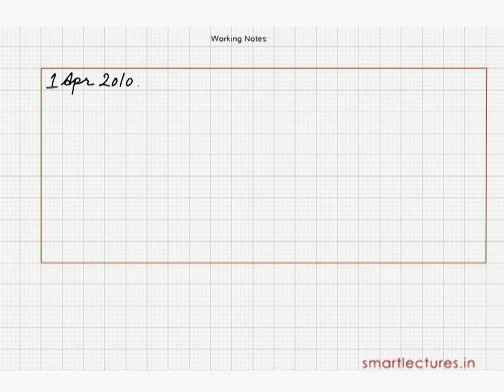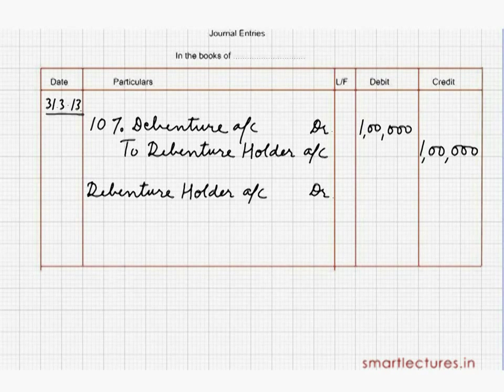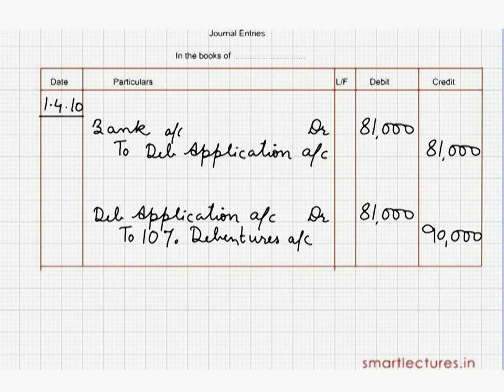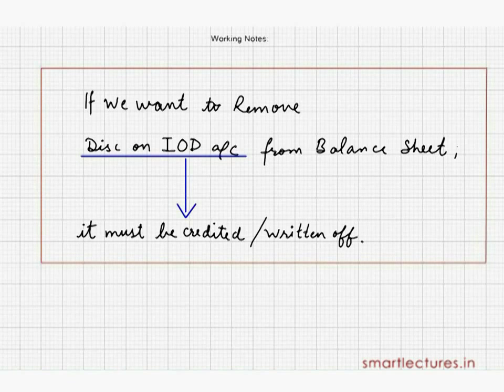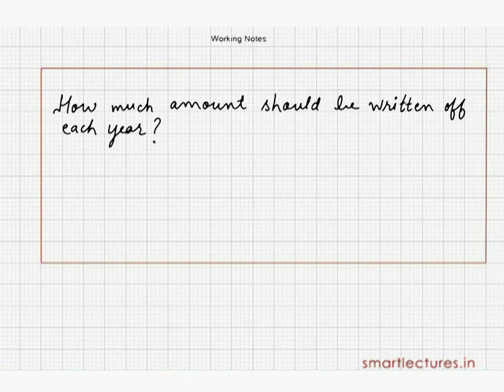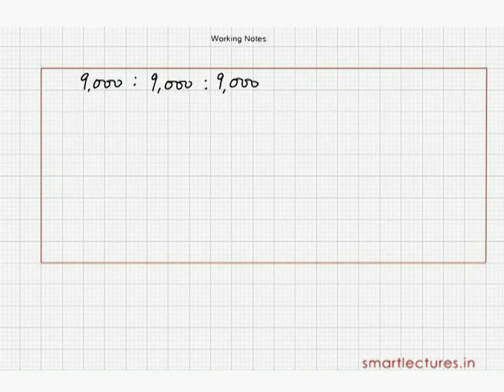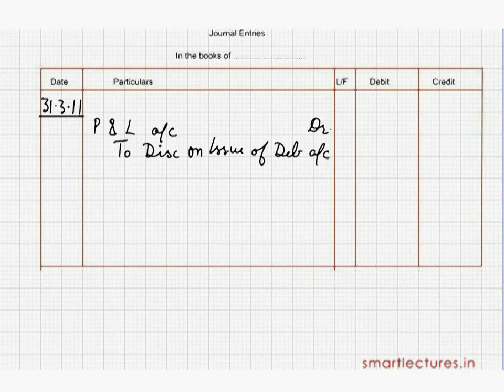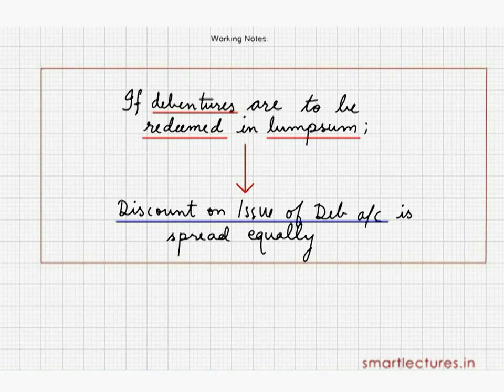Redemption of debentures Episode 5